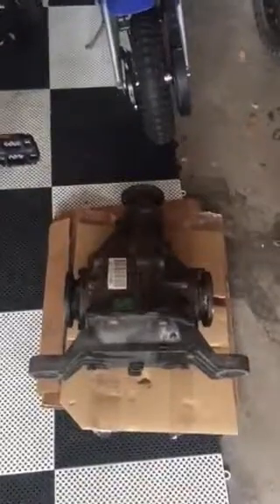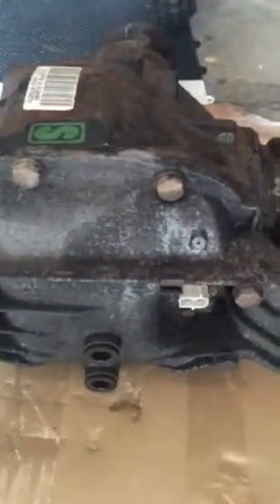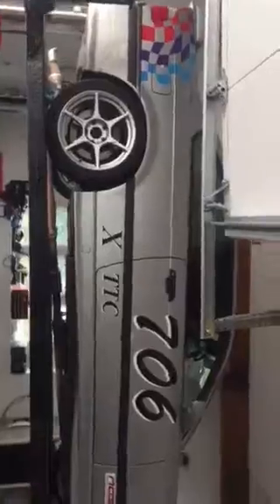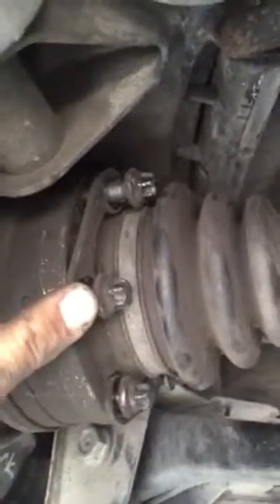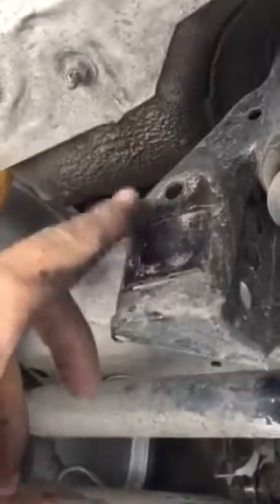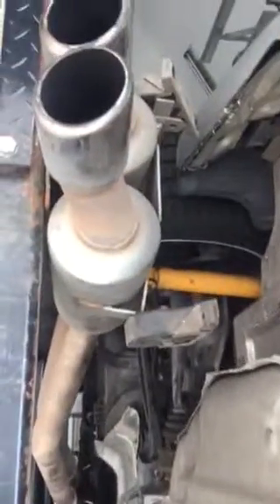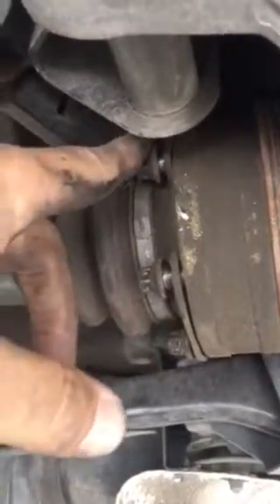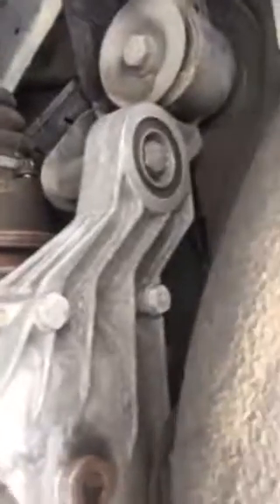E36 BMW M3 rear differential swap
How to swap a rear diff on an E36 BMW